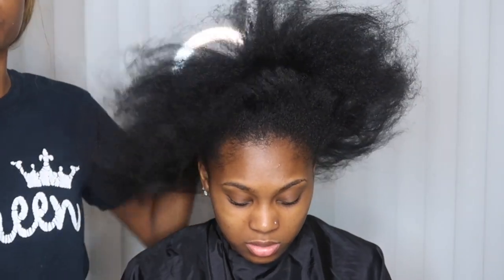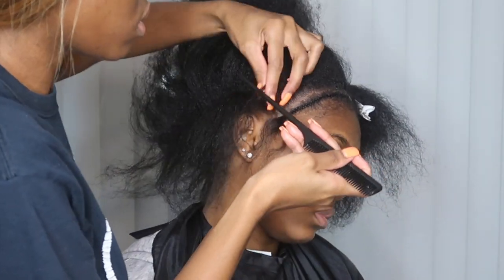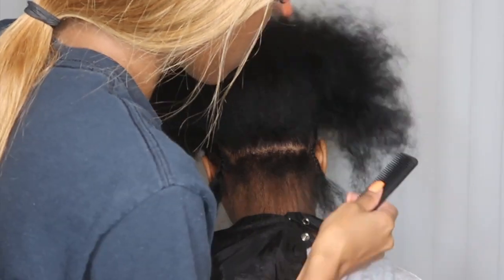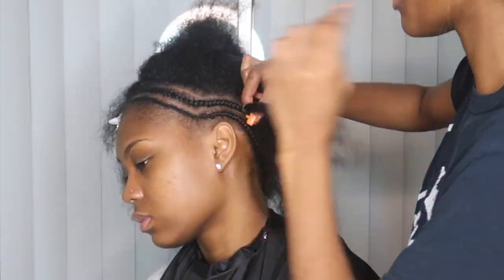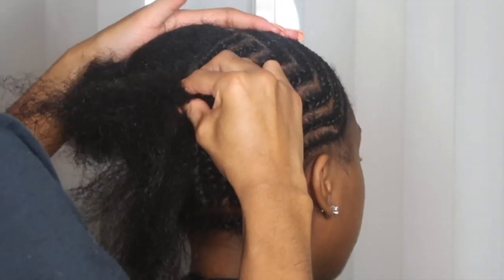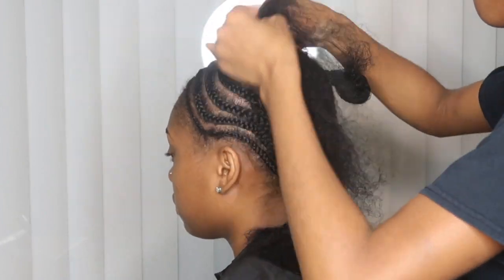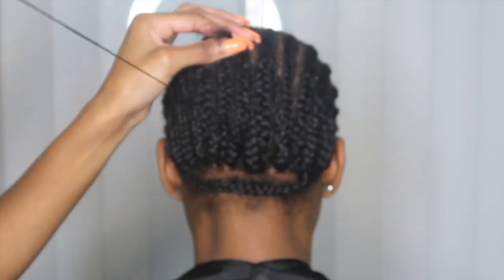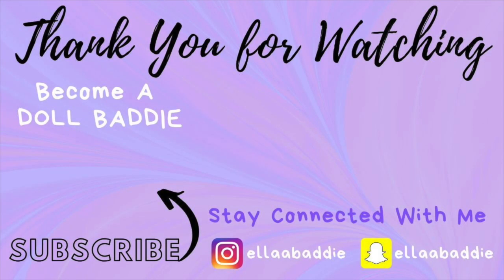Braid Pattern for Closure Sewins & Closure Wigs VERY FLAT | Beginner Friendly (ONLY 1 ENDING BRAID)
Hey Doll Baddies, so I seen that you guys were really feeling the frontal braid pattern so here is for MIDDLE part closure sew ins.

SC: ellaabaddie